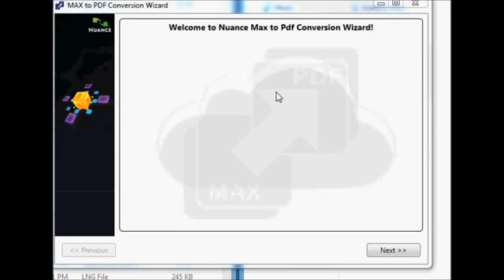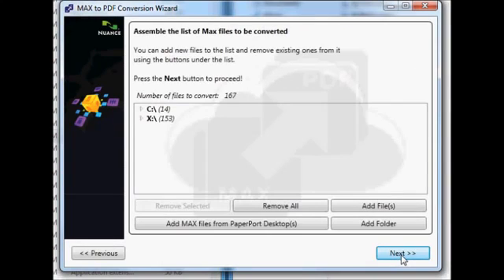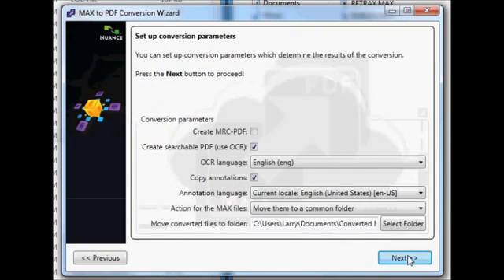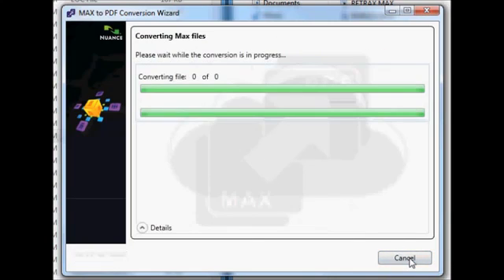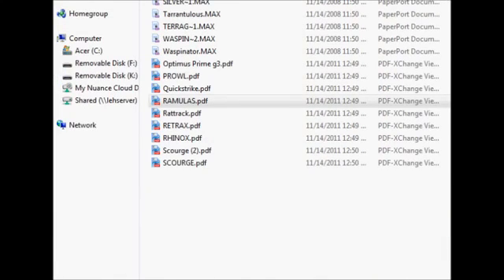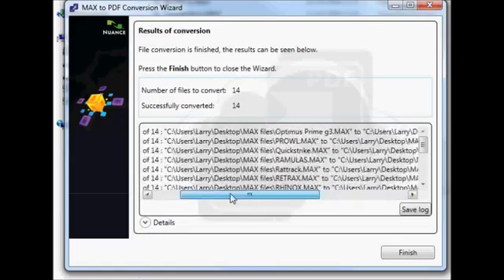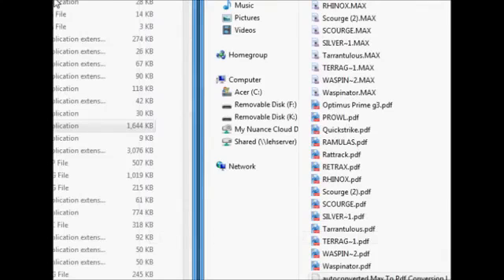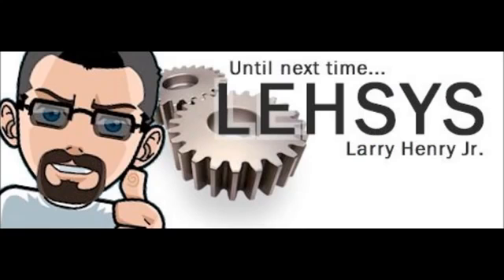PaperPort v14 Batch Convert MAX Files to PDF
This is an example/instructional video on how the conversion program works that comes with PaperPort 14 to convert MAX files to PDF. With the release of PaperPort 14 they're moving past the non-standard MAX files and going with PDFs. The overall use of the program is easy. If you have thousands of MAX files the program will poll the main directly; which may take a while.